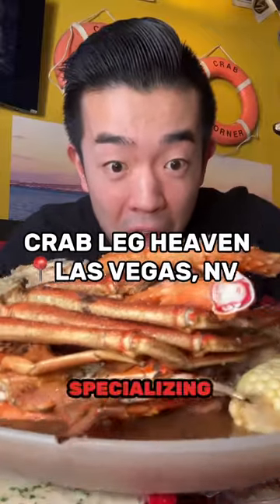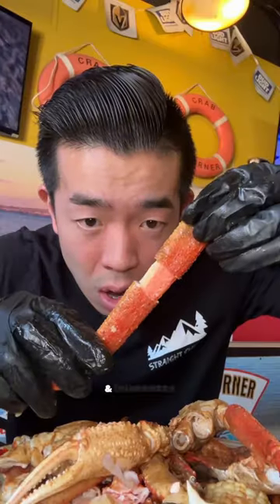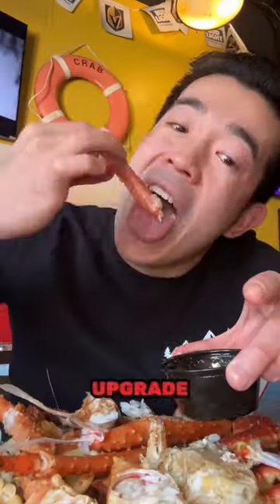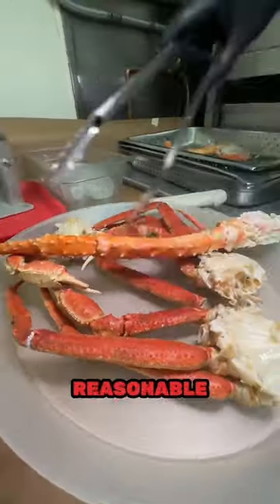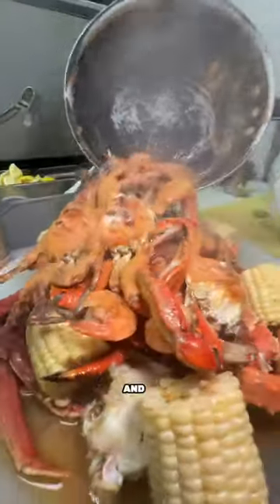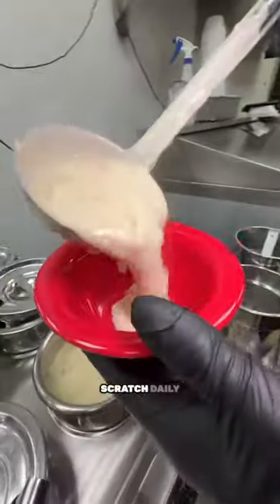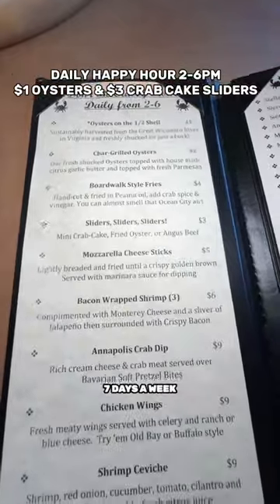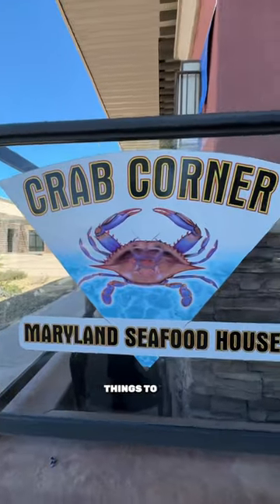for the CRAB LOVERS🦀👀📍Crab Corner Las Vegas